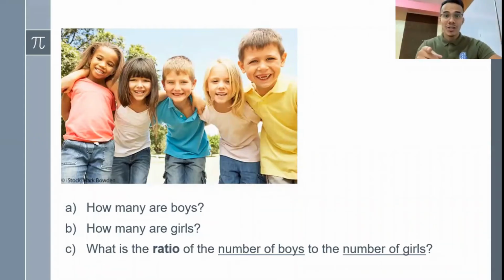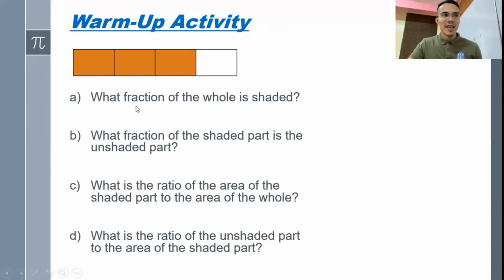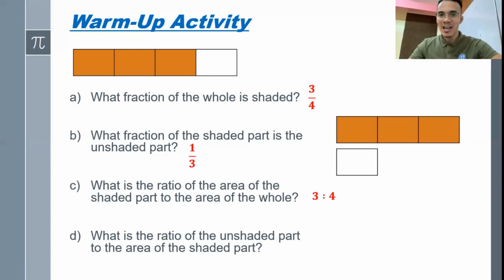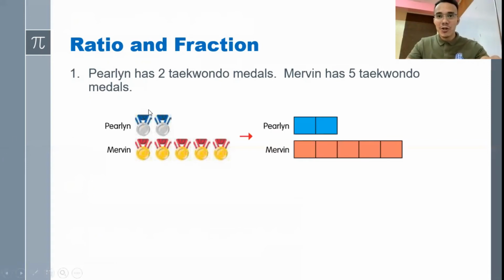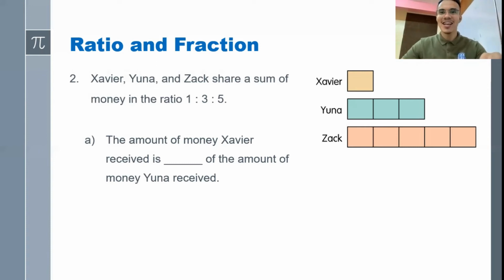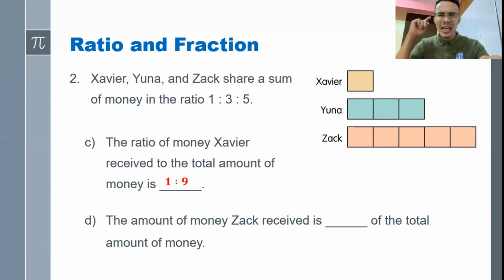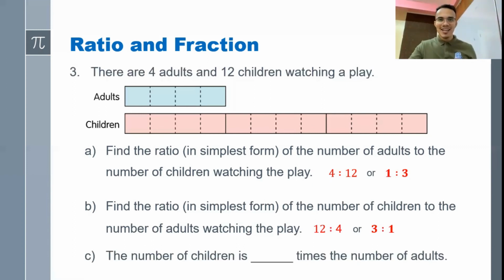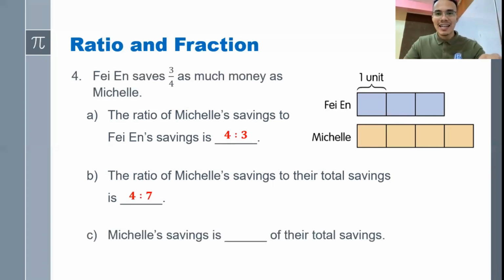Math 6 Lesson 3.1: Ratio and Fraction